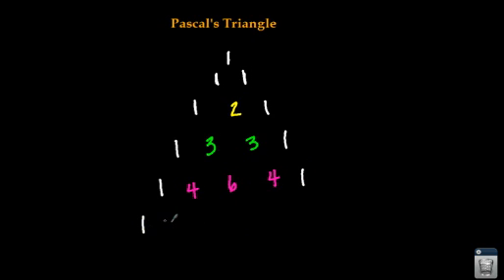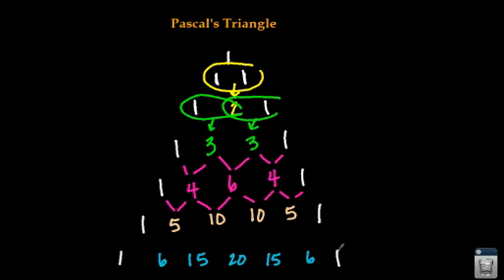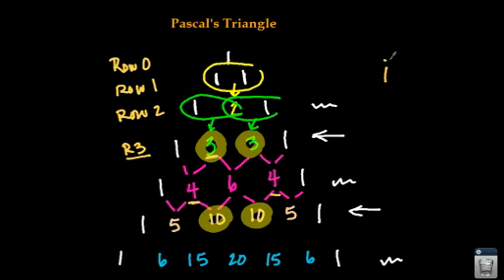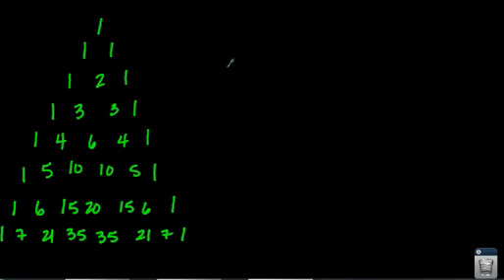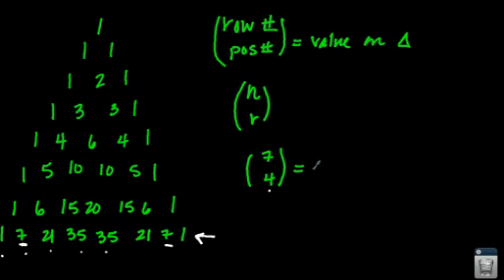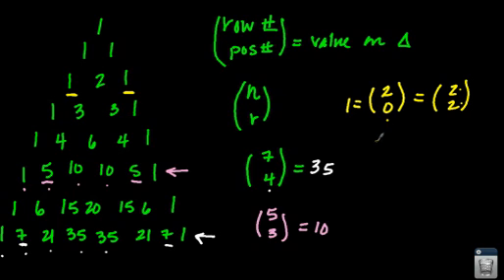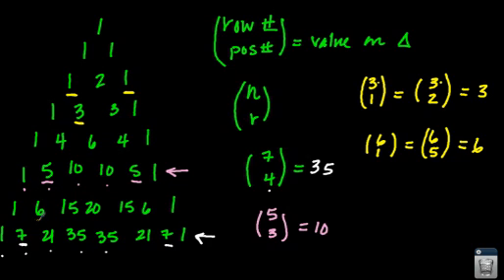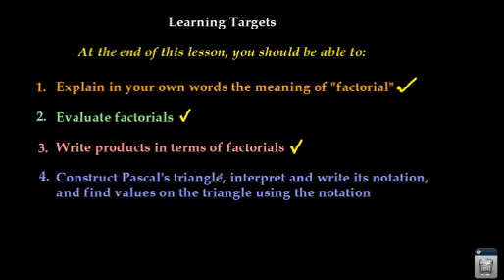Lesson 8B (Part 2 of 2).wmv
Pascal's Triangle & its notation